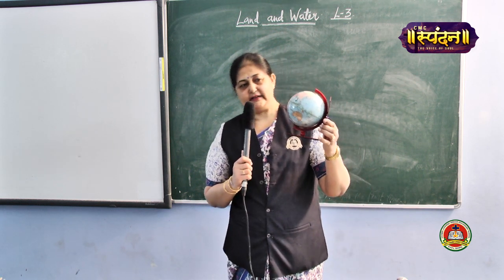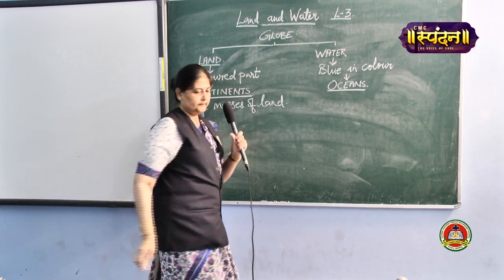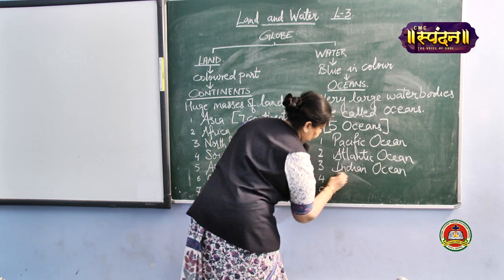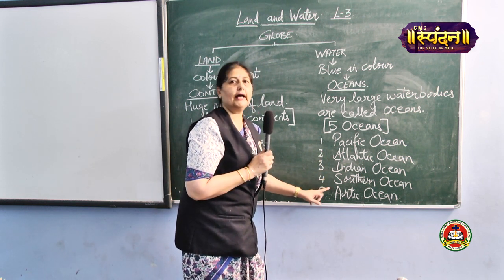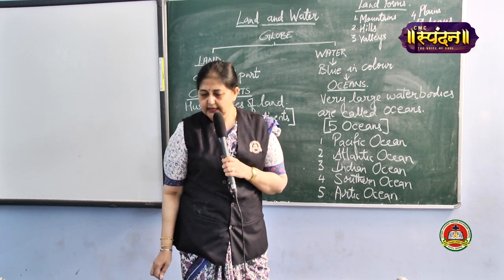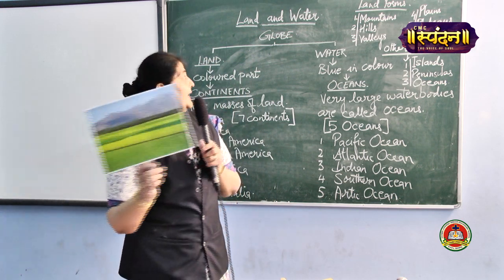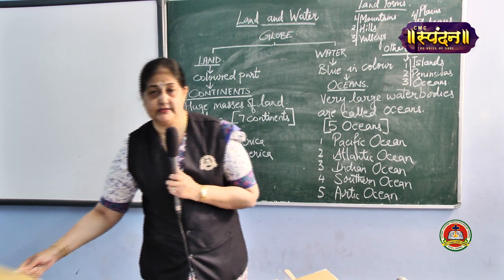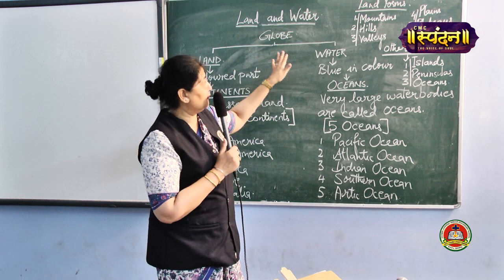Class 3 | Social Studies | L-3, Land and Water (Part-1) | Mrs. Jeene Singh